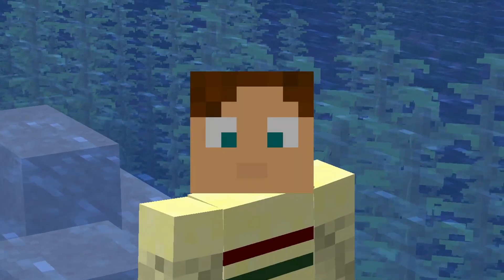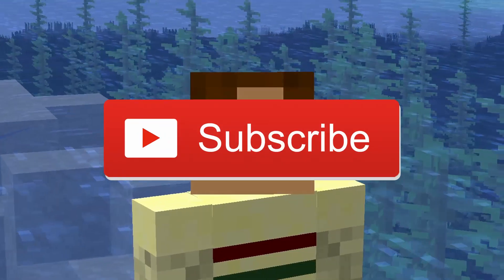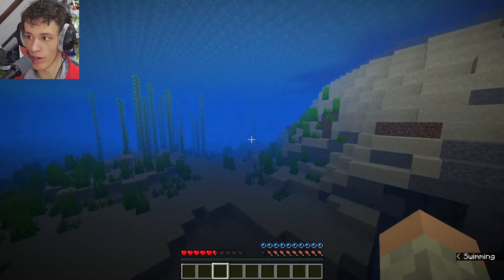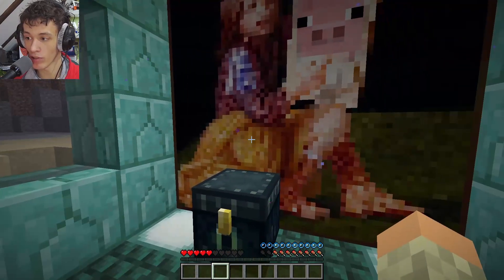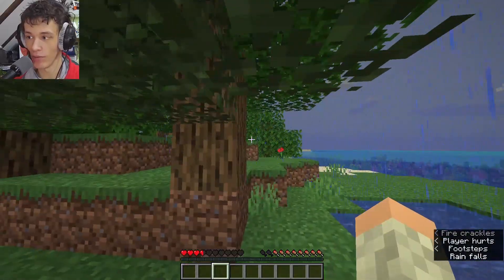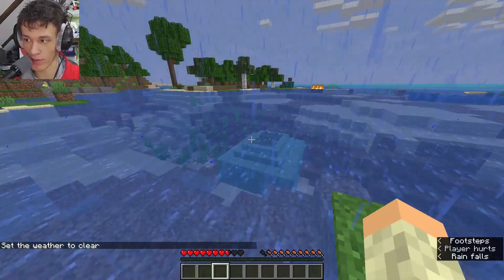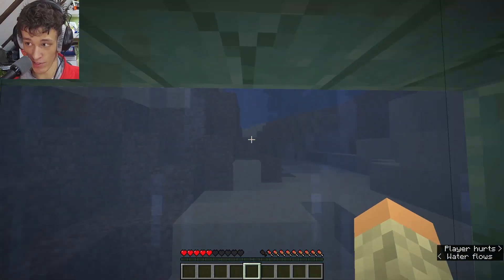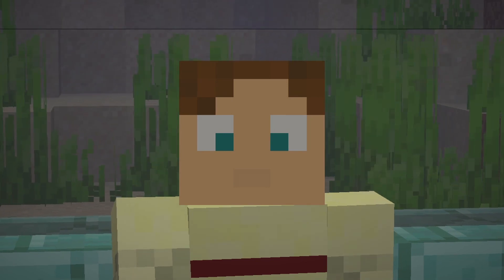Give Players Gills With This Spigot Plugin (Like Origins Mod with Nihachu) Breathe Underwater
Another fun plugin. This one lets you breathe underwater. And not breathe on land. Just like Nihachu in the Origins SMP.

This was a fun plugin a viewer requested. Almost the direct opposite of the PlayerWaterDamage plugin I created to give Ender Man powers for roleplay servers which went along with some of the other plugins I made like the Silktouch Hands that mimics the effect Ranboo has on the Dream SMP.

Also reminded me of that clip of Tubbo pretending to be a fish. bloop

This only works for Java edition
And unmodded servers (Spigot/Paper)
Fabric/Sponge/Forge will NOT work

💻 PC Specs (suck)
CPU: Intel Core i5 6500
RAM: 8Gb
GPU: GTX 960 (2gb variant)
Mouse: Logitech M705
Keyboard: literally some random Dell thing
Editing Software: DaVinci Resolve 17
Editing videos is much painful. CPU go 100%
When I hit 1k subs I will do a special where I build a brand spanking new PC just for VisualCody 😮

Microphone: Pyle PDMIC78 (its like an SM57 but cheaper) with a Shure A2WS windscreen
Audio interface: Edirol FA-66 (long discontinued not recommended in 2021 I have had it for yearsssss)

0014_381